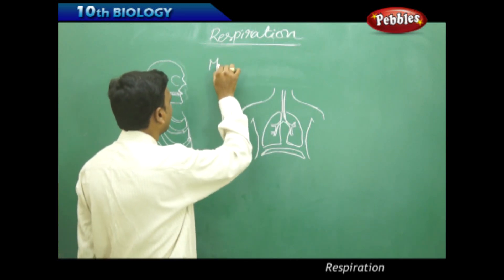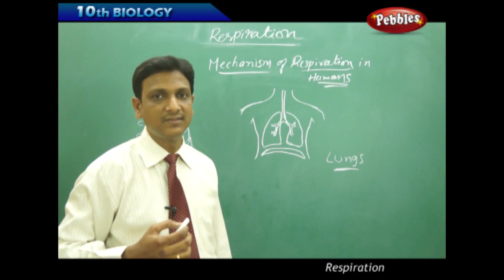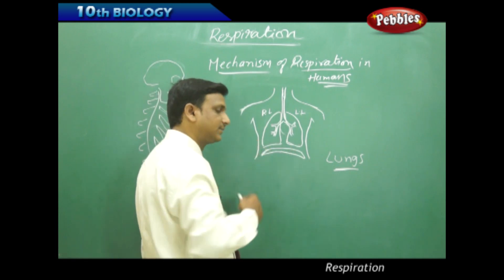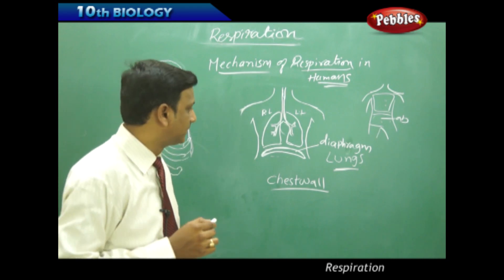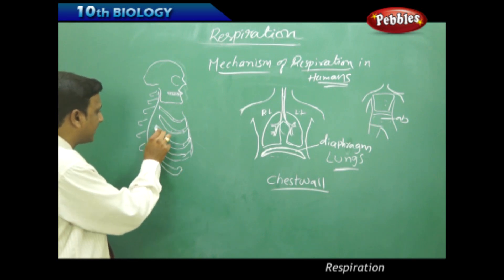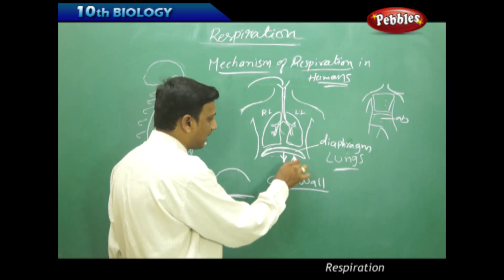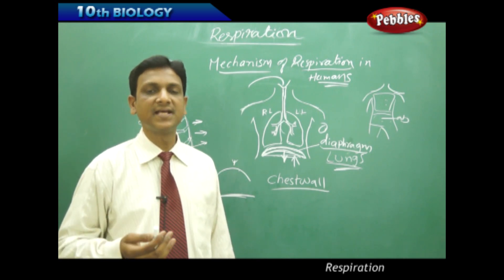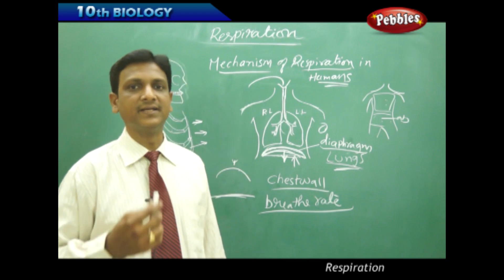Respiration in Human Beings : Respiration | Biology | Science | Class 10